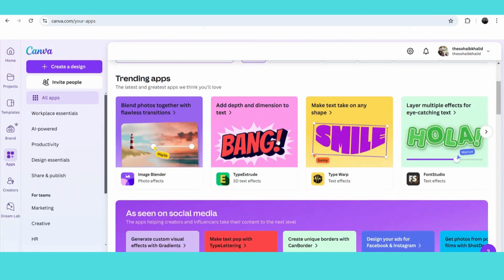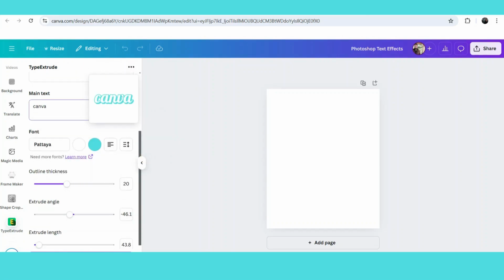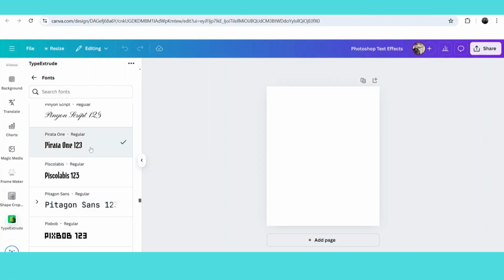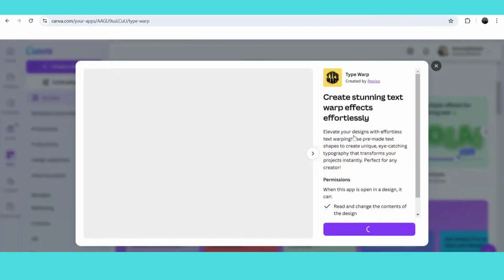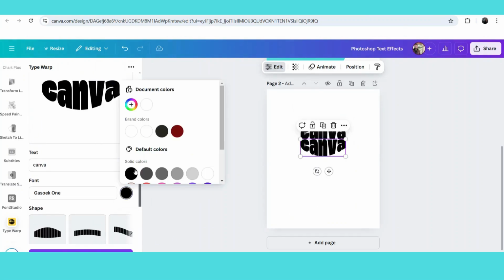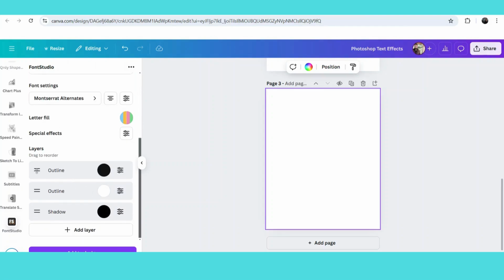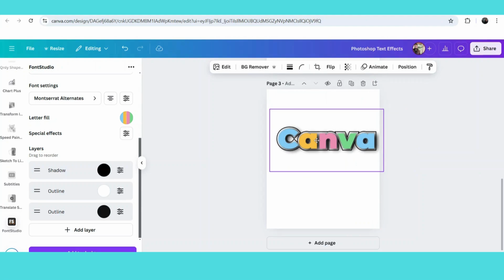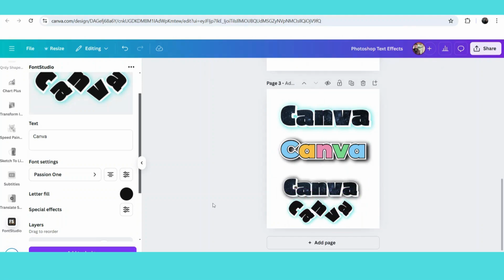How to Make Cool Text in Canva | Create Photoshop Text Effects in Canva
In this tutorial, you’ll learn how to create stunning text effects in Canva—effects that were once easy to make in Photoshop but are now possible in Canva with the help of free apps! These amazing apps—Type Extrude, Type Warp, and Font Studio—allow you to add depth, curves, and unique styles to your text effortlessly. Watch till the end to see how you can elevate your designs with these simple yet powerful tools!

Cheers
Sohaib Khalid